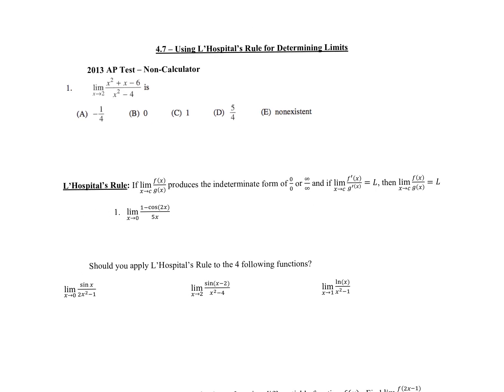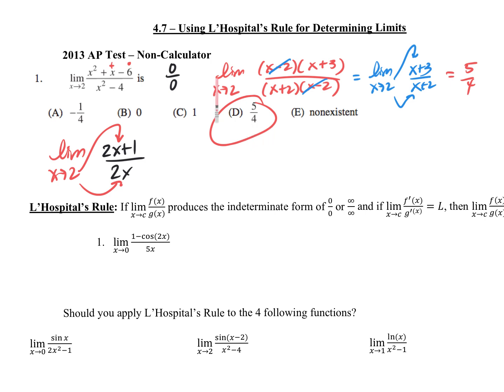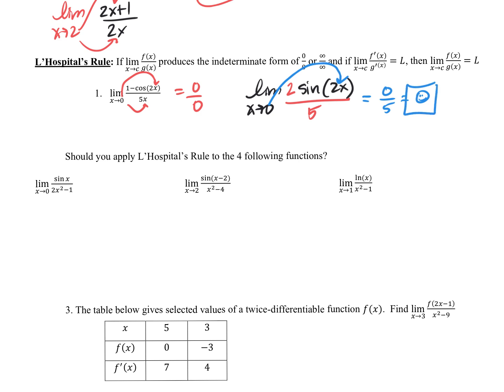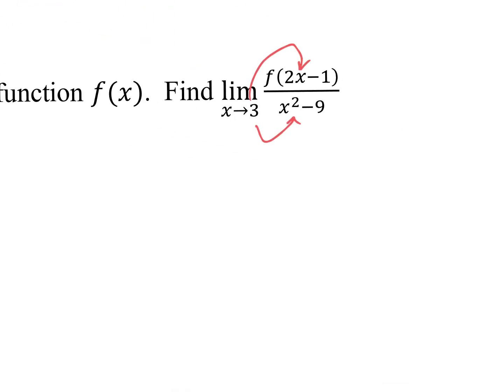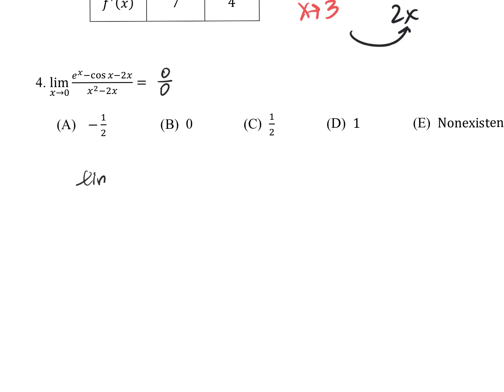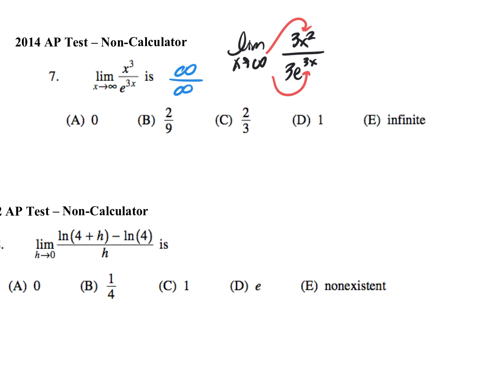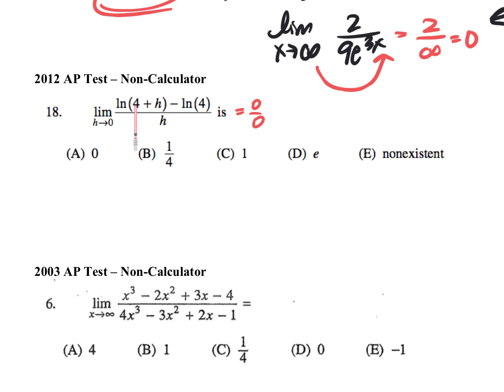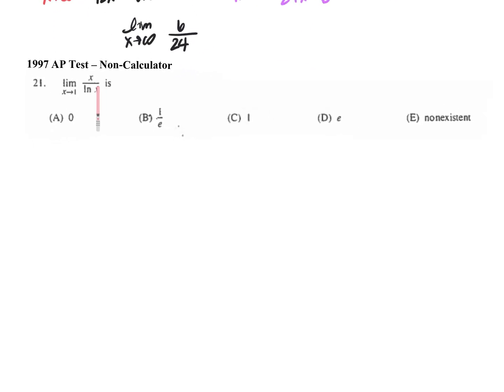AP CALC unit 4 NOTES